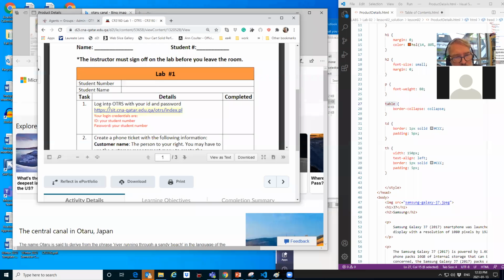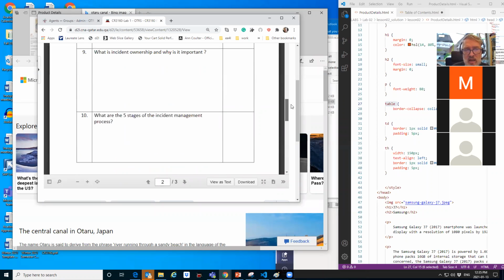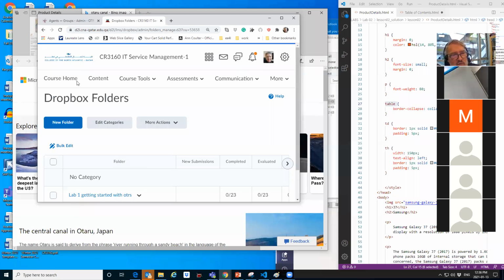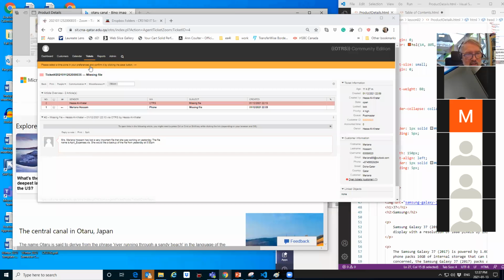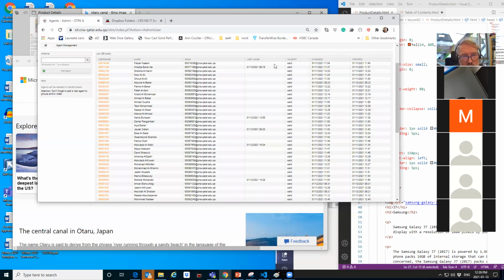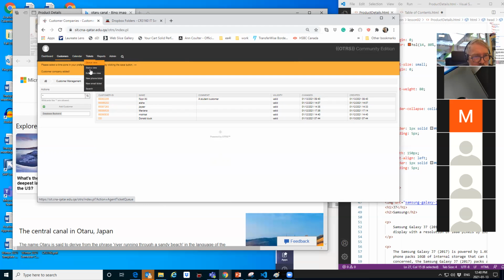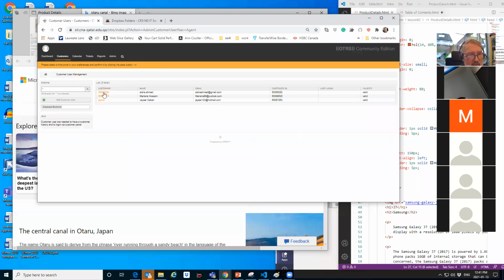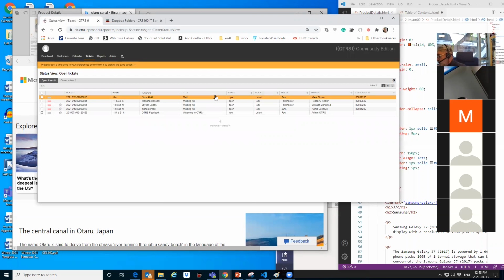CR3160 section 1 class meeting 13 Jan 2021 MF intro to OTRS